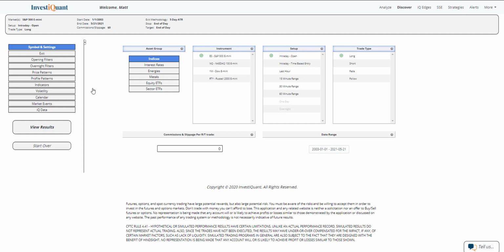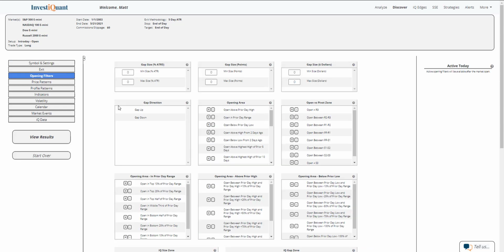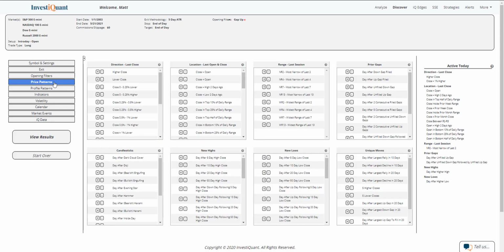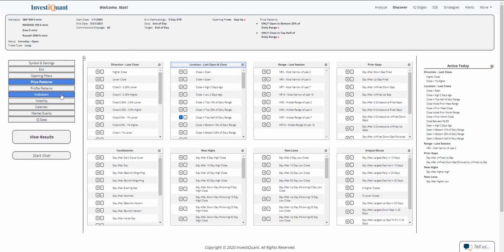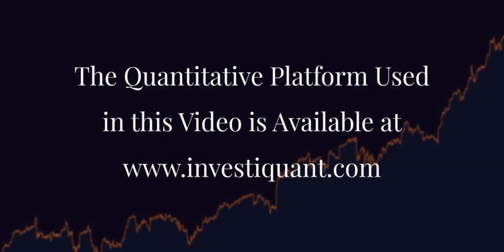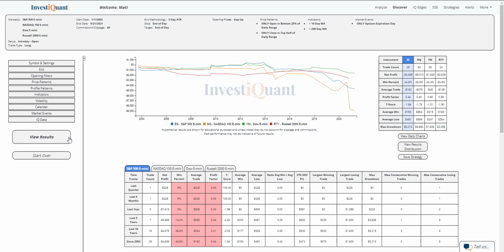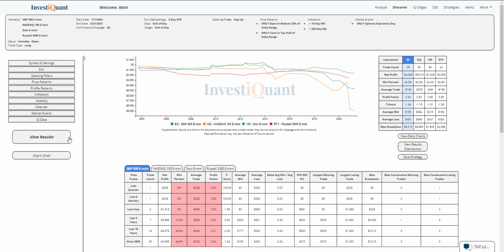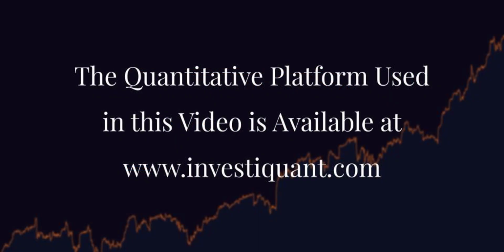Today is options expiration day and it is coming on the heels of a strong up day...